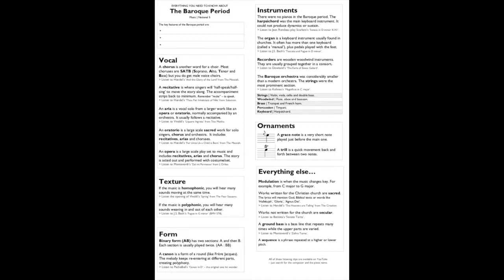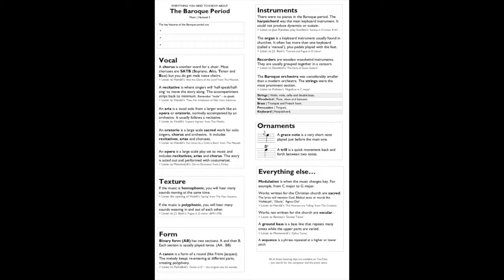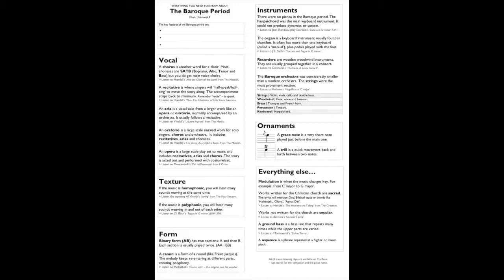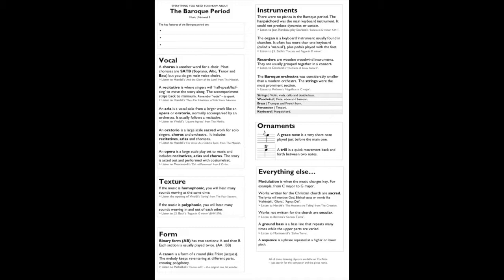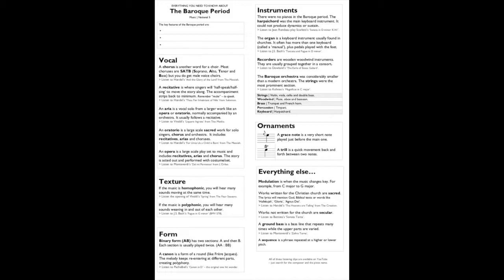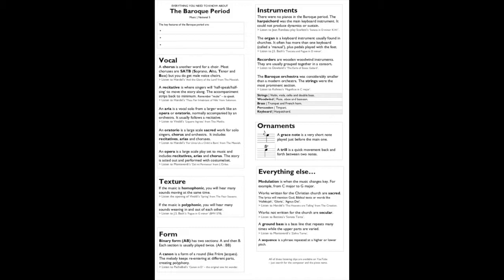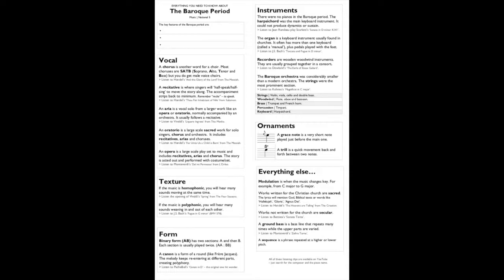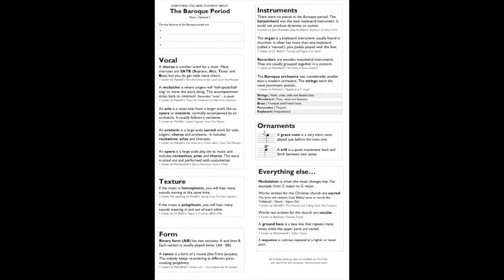N5 Baroque Audio Guide